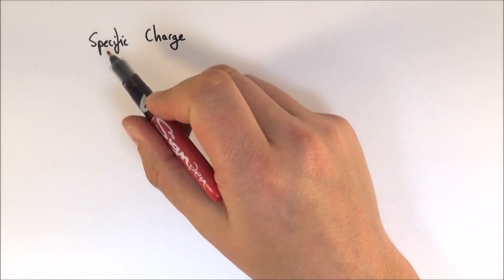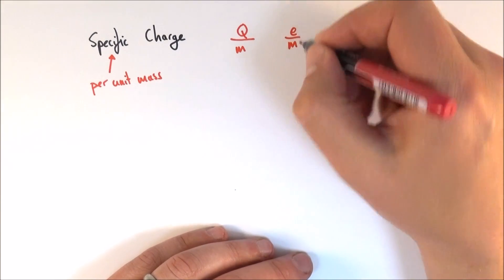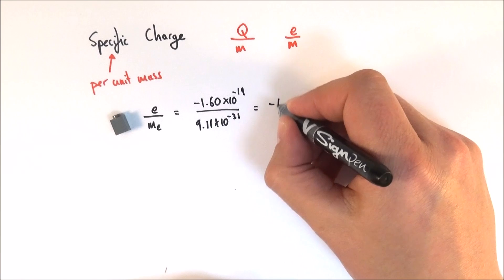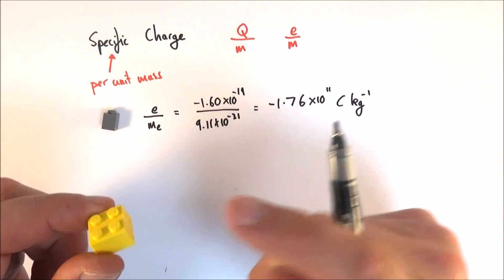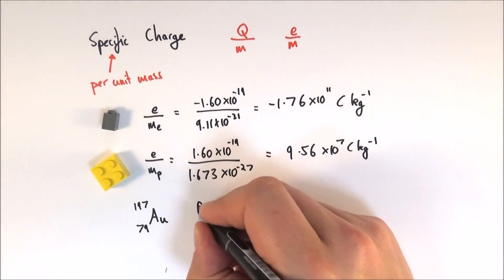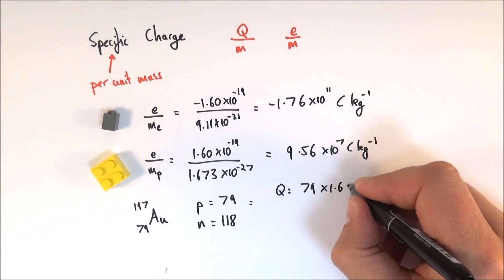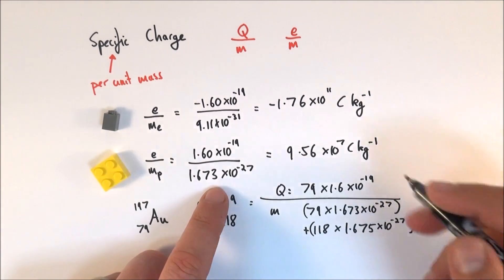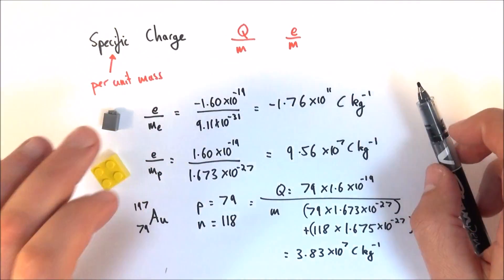Specific Charge - A Level Physics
This video introduces and explains specific charge for A level Physics.

The specific charge of a particle e.g. an alpha particle, a proton or an electron, or a nucleus is simply the ratio of its total charge, Q, to its total mass, m i.e. specific charge = Q/m. For example the specific charge of an electron is Q/m = e/m. Specific charge is important when we look at the deflection of charged particles and might carry out an experiment on the specific charge of an electron (e/m) in A Level Physics.

Lewis

AQA
CIE
Eduqas
WJEC